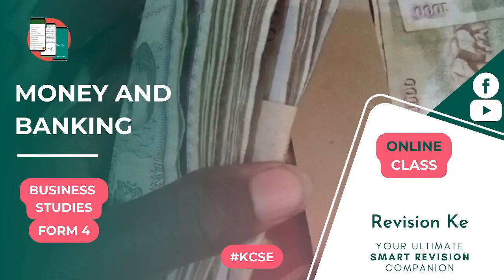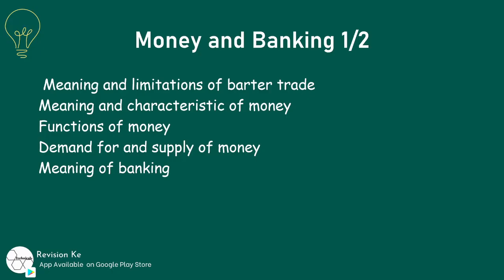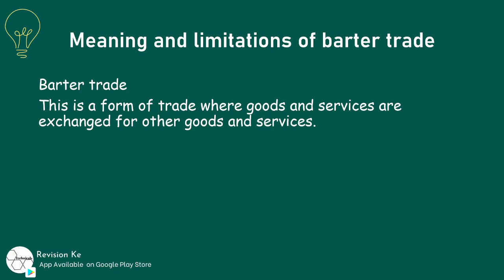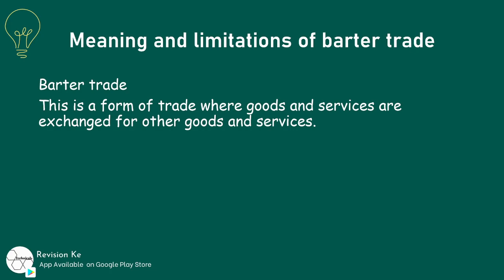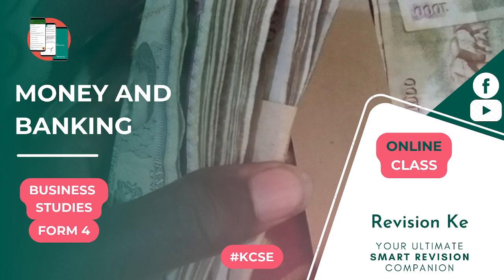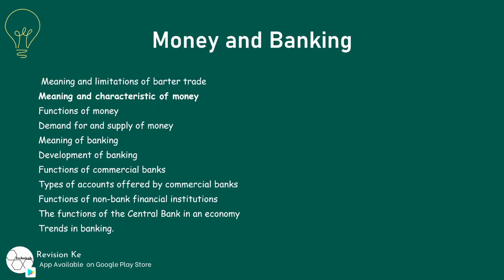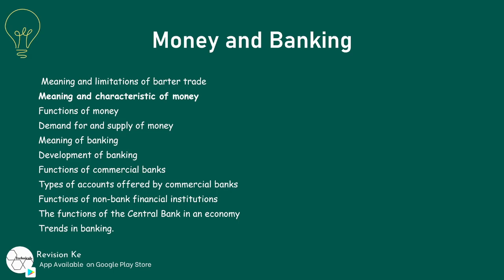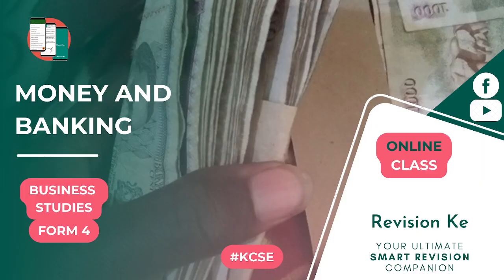Money and Banking | Intro | Business Form 4 Revision KCSE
Subtopics
Meaning and limitations of barter trade
Meaning and characteristic of money
Functions of money
Demand for and supply of money
Meaning of banking
Development of banking
Functions of commercial banks
Types of accounts offered by commercial banks
Functions of non-bank financial institutions
The functions of the Central Bank in an economy
Trends in banking.